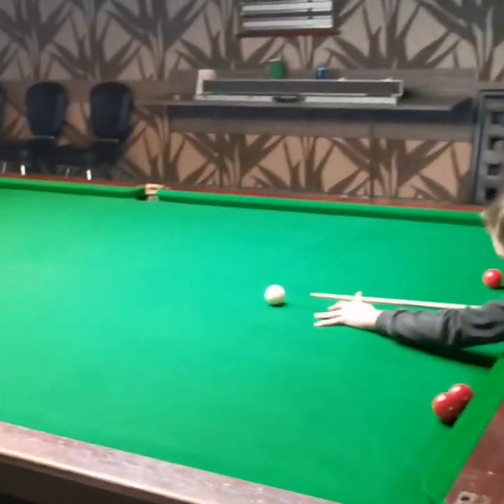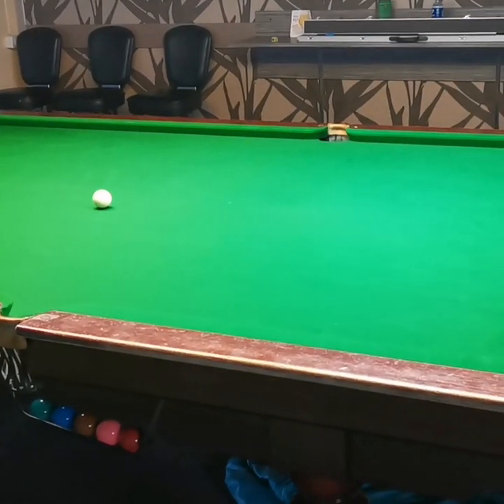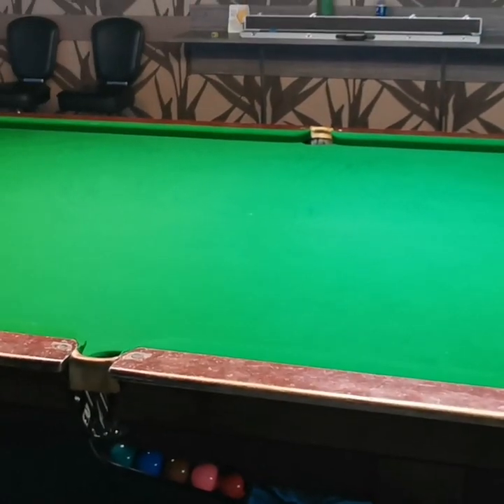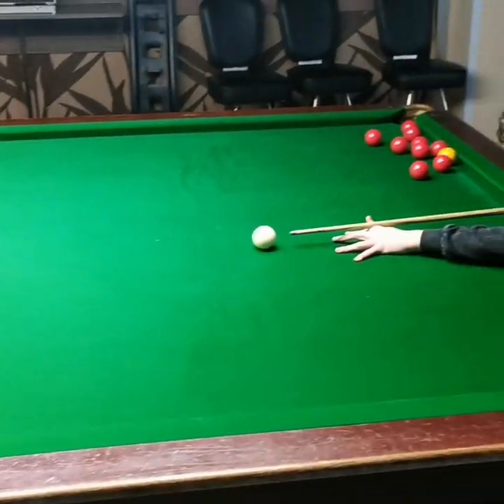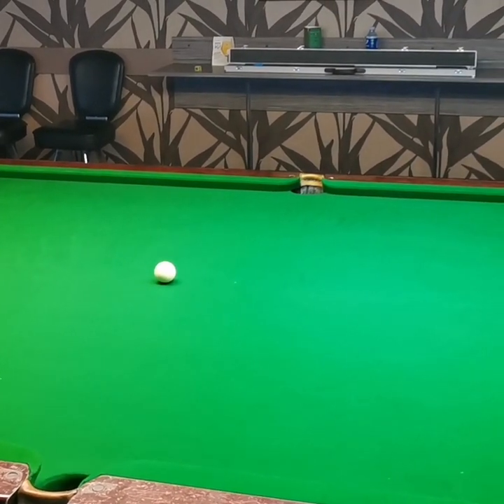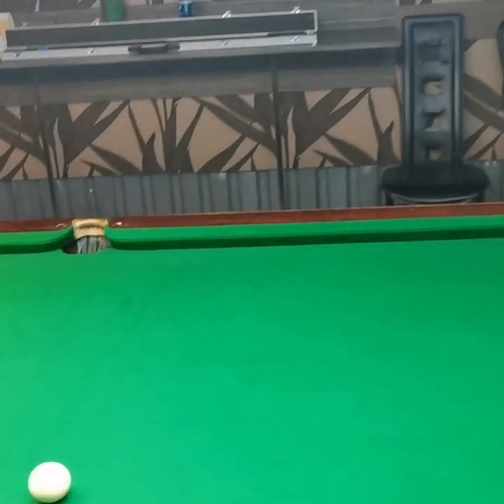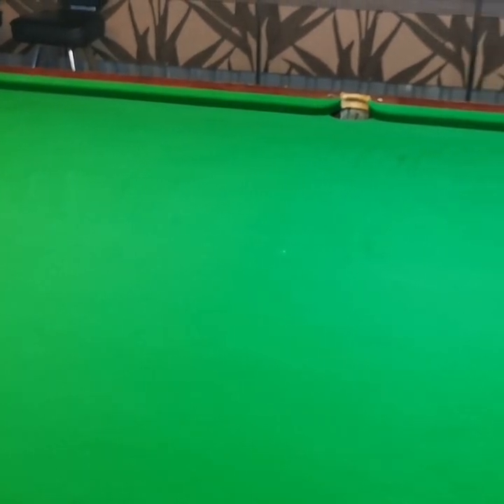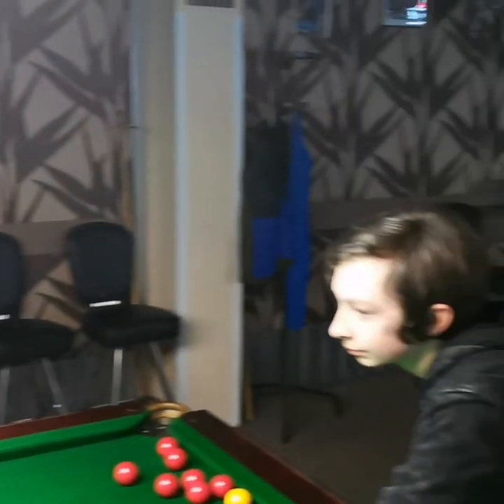Cue ball speed control workout (touch and feel)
A great workout to improve the speed control on the cue ball. Snooker is not only about potting is about the ability to understand and feel cue ball weight, table speed.
Do this a couple times per week and I'm sure you will surprise how much you can improve.